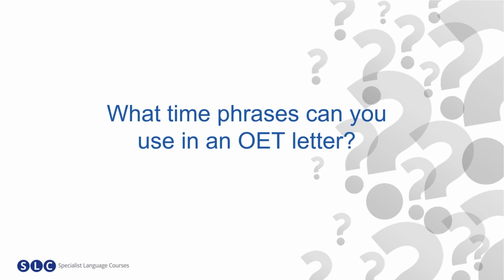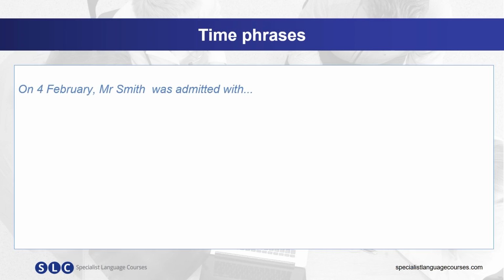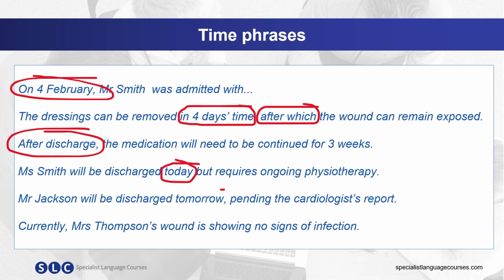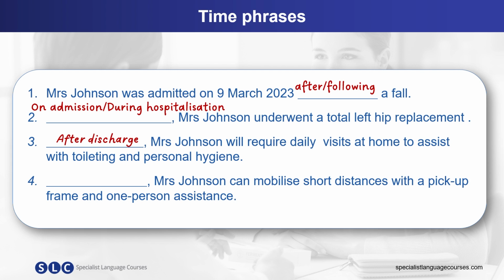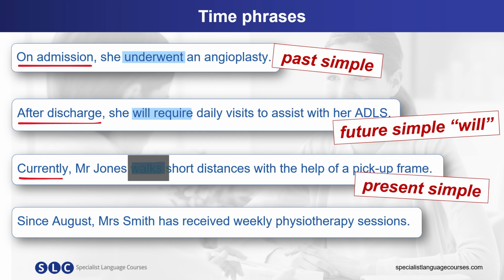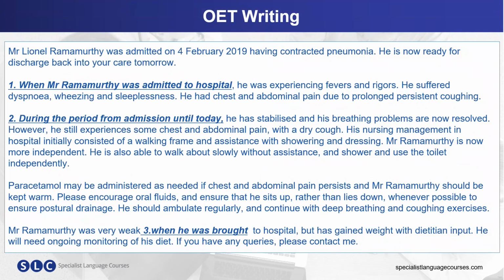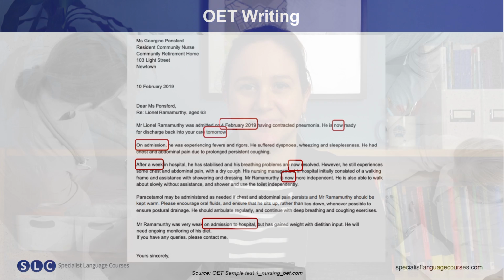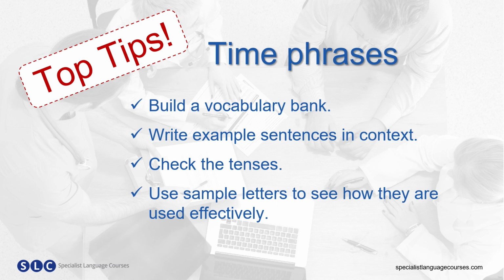How to use TIME PHRASES in OET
Mastering Time Phrases in OET Writing🕒. Learn how to correctly use time expressions for precise patient notes. Boost your OET writing skills now! 📝✨

0:00 - 0:45 - Intro
0:45 - 1:19 - What time phrases can you use in an OET letter?
1:19 - 2:52 - Examples of time phrases
2:52 - 3:08 - Activity 1
3:08 - 3:42 - Answer 1
3:42 - 4:36 - Time phrases and tenses
4:36 - 5:15 - Time phrases in OET case notes
5:15 - 5:31 - Activity 2
5:31 - 5:50 - Answer 2
5:50 - 6:37 - Time phrases in OET Writing
6:37 - 7:00 - Top Tips
7:00 - 7:29 - Write an example sentence of one of the time phrases mentioned in the video.
7:29 - 8:08 - Bloopers